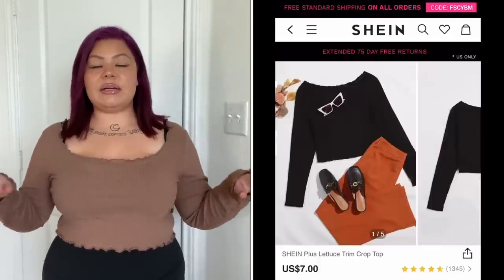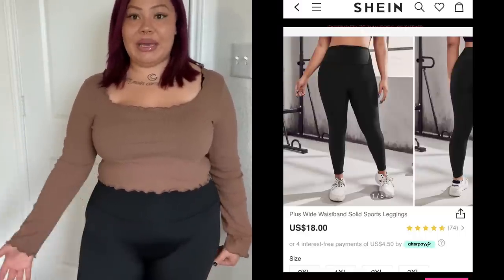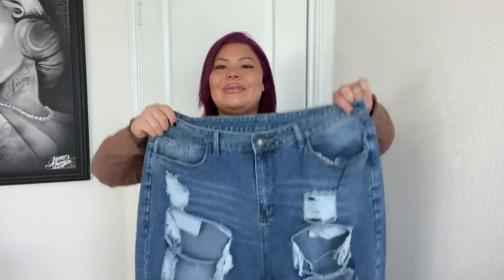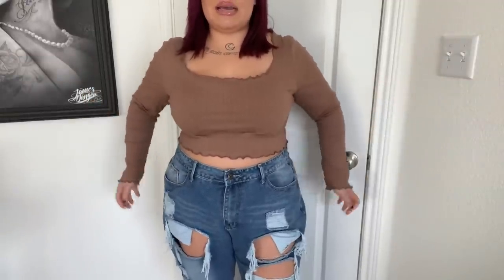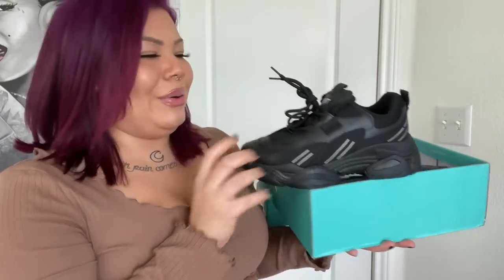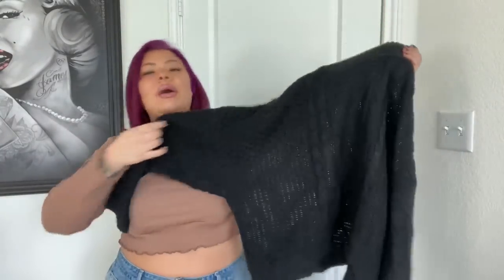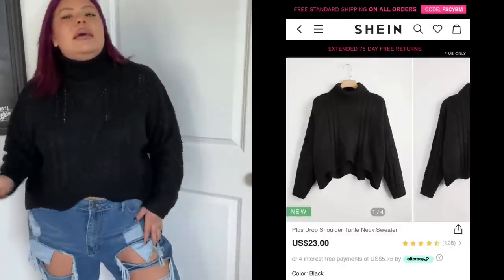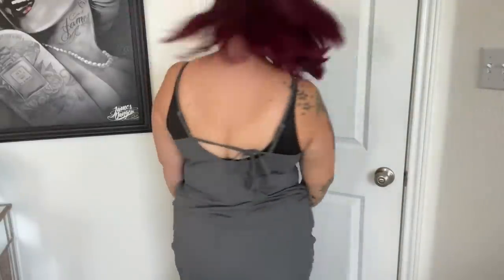SHEIN CURVE HAUL 🖤 Black Friday Sale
🖤FAQs🖤
Hair color? Purple rain by Arctic Fox (must bleach first)
Height? 5’3.5
Dress size? 14/16
Age? 31